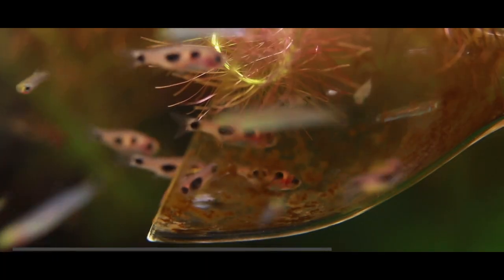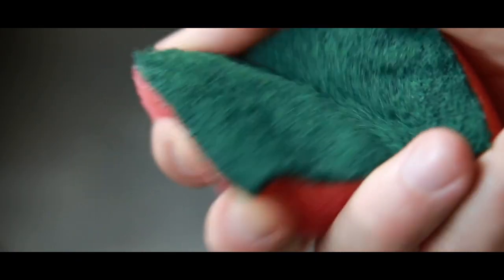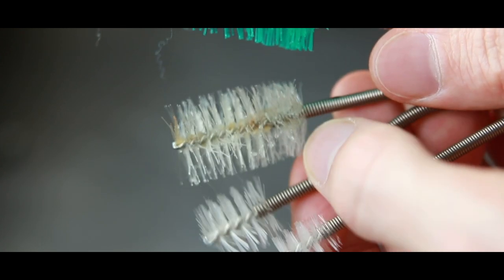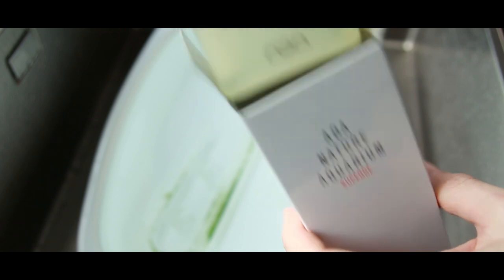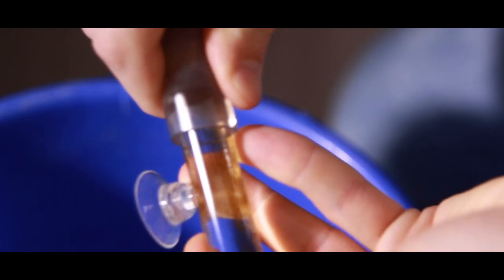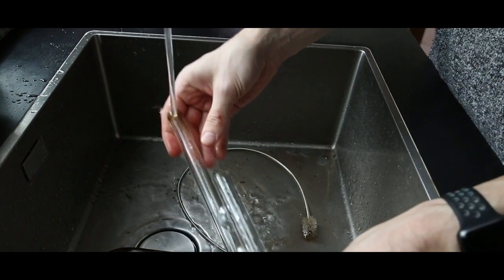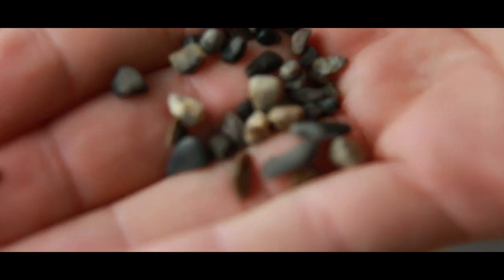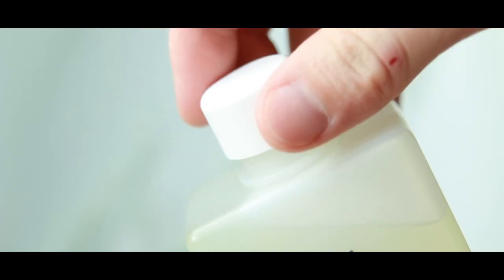Clean Aquarium Glass Lily Pipes like a PRO + How to remove Lily Pipes from the Tubing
👇Click 'SHOW MORE' for full video description and links👇
I have finally cleaned my Lily Pipes on the big 60 60x50x40 aquarium and recorded the entire process for you.
You see what tools I'm using, how to remove the lily pipes from the tubing gently, which spring brushes are the best and how to clean the Lily Pipes all the way to the bottom.
This Video is a complete step by step tutorial how to clean your aquarium glass Lily Pipes the best way. And in case you always wondered or struggled with how to clean the bottom of the Lily Pipes, well I have a small hack for this I show you in the video.

3 different size Spring Brushes for 10-13-17mm lily pipes

this new brush (I don't have) can clean the bottom of the lily pipes too

the weird shape pipe I put into bleach bath is a skim pipe, that help clean the surface film away

Cheers
Jurijs